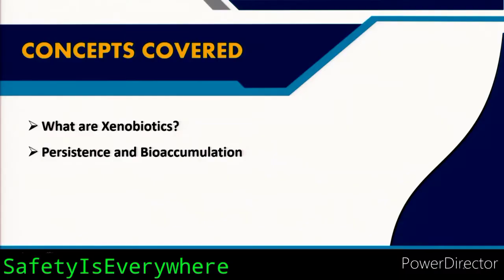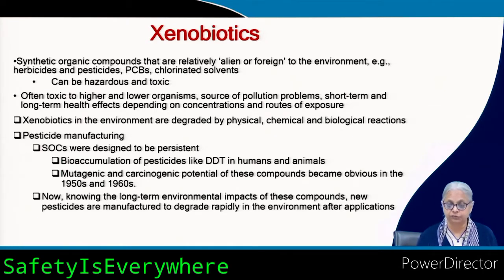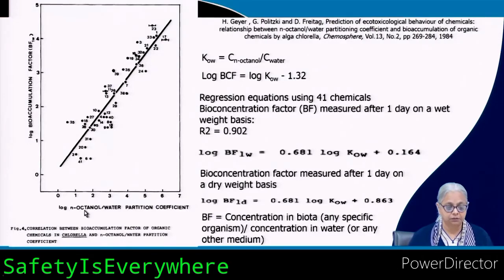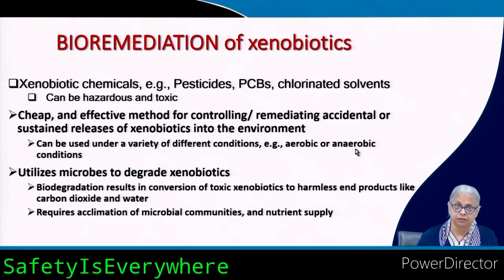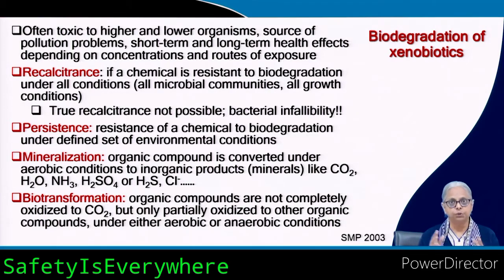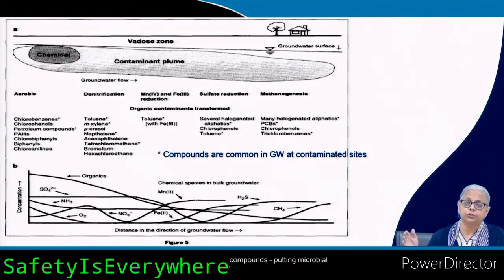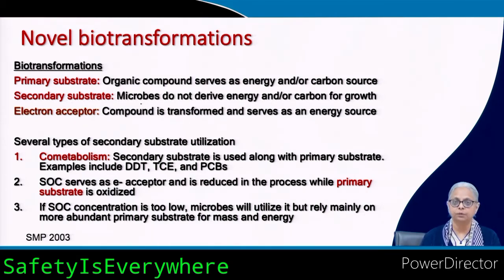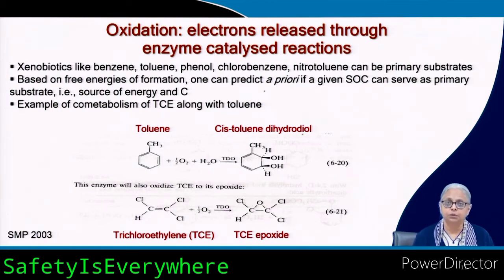Lecture 47. Xenobiotics.